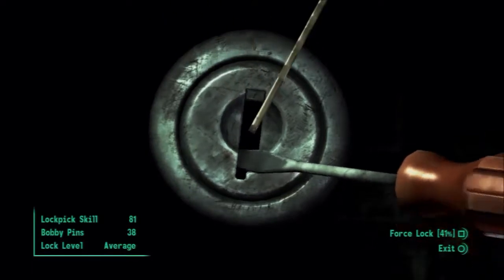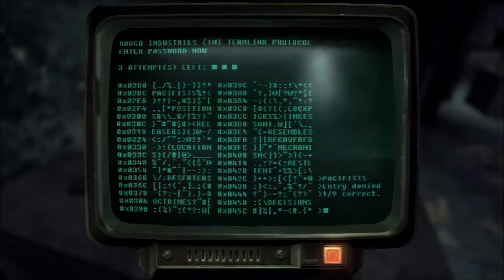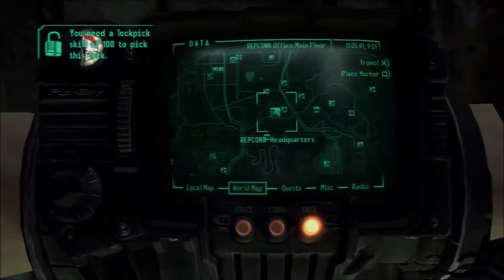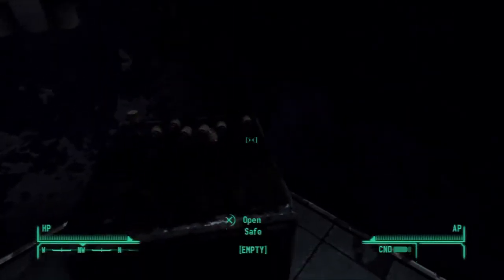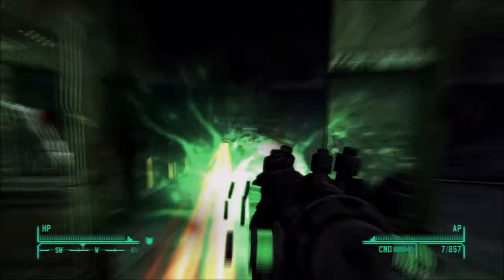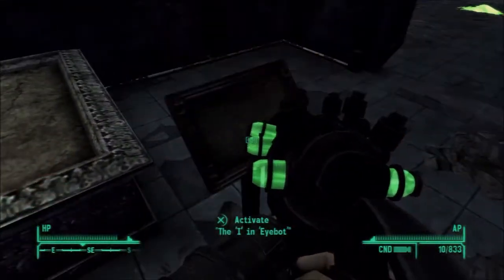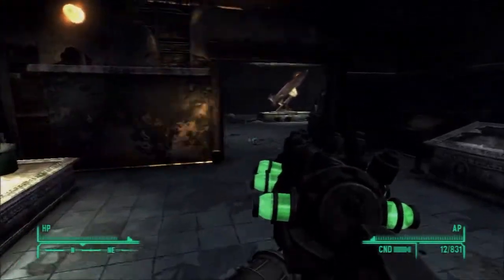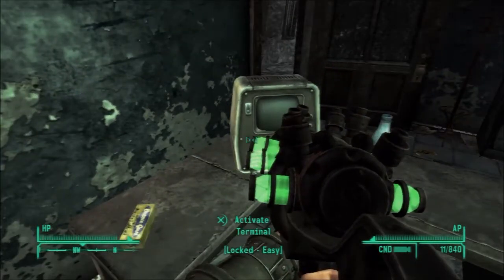Fallout New Vegas 58 REPCONN Headquarters is Full of Tasty Loot